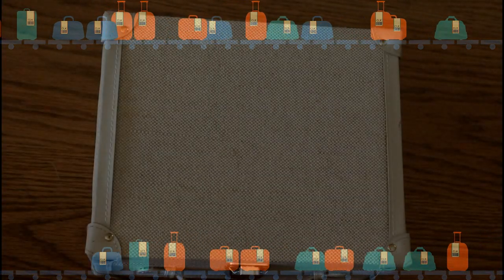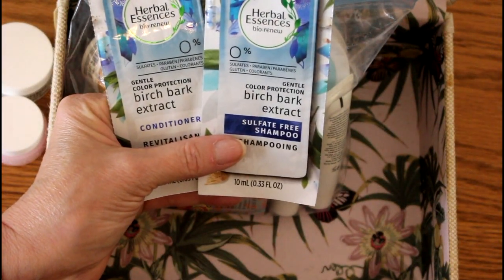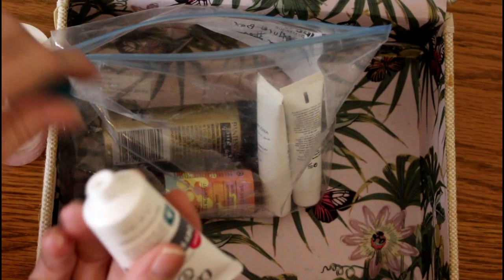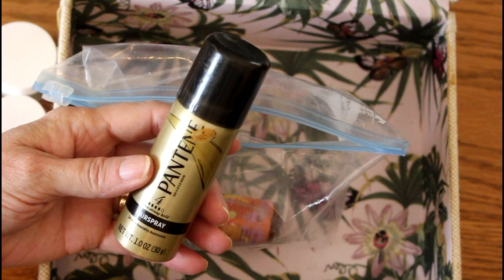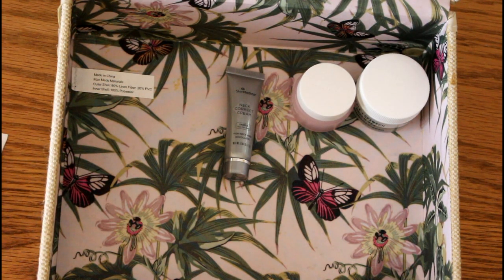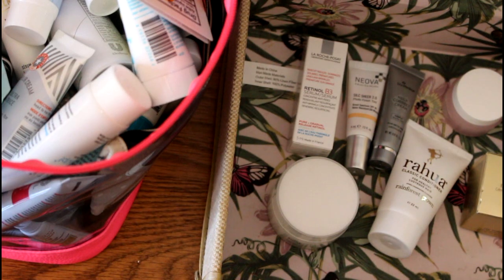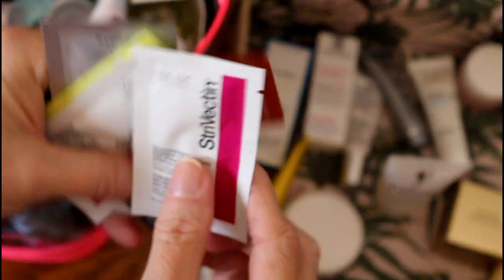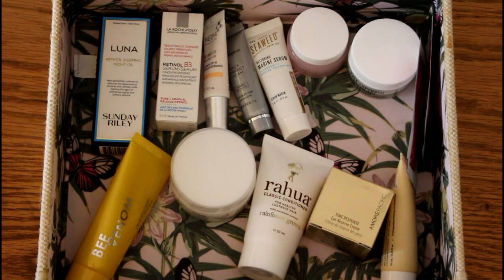SampleSunday #3 ~ mini-reviews of last week's stuff ~ picked some great stuff for this week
Okay, so here is my third installment of Sample Sunday, I’ll be carrying over a couple things I didn’t squeeze in.

Products for May 16th:
Sunday Riley Luna Retinol Sleeping Night Oil
La Roche-Posay Retinol B3 Serum
Nature Lab Perfect Shine Clarifying Scalp Scrub
The Seaweed Bath Co. Restoring Marine Serum
Neova Smart Skincare Silc Sheer 2.0 Photo Finish Tint Broad Spectrum SPF 40
SkinMedica Neck Correct Cream
OneKind Pore-fectionist Refining Facial (rinse off mask)
Rodial Bee Venom Cleansing Balm (will test on my inner arm to assess of reaction)
Amore Pacific Time Response Eye Research Cream
Rahua Classic Conditioner
Strivectin Nia114 SD Advanced Intensive Concentrate for Wrinkles & Stretch Marks (2 packets)
AND since I couldn’t find the Rahua shampoo, I threw in another packet –
Elta MD Skincare UV Clear Facial Sunscreen SPF 46
- Carried over from last week:
Youth to the People Kale + Spinach Green Tea Hyaluronic Acid face cream
Clean it Zero cleansing balm

Products for May 9th:
Curel Dry Skin Therapy
Jergens Lavender Body Butter
Arcona Cranberry Gommage (2 sample tubes)
Dr Lili Fan Probiotic Eye Repair Cream
Dr. Jart Cicapair cream
Glow Recipe Watermelon Glow Sleeping Mask
Pantene hairspray
Amika Bombshell Blowout Spray
Herbal Essences Bio Renew Gentle Color Protection – foil packs shampoo & conditioner

Here are the products I chose for May 2nd:
Nature Lab Tokyo Perfect Smooth Shampoo & Conditioner
Skin Medica Facial Cleanser
Biore Love Your Pores Rose Quartz and Charcoal cleanser
Belif True Cream Aqua Bomb – foil packet
Belif True Cream Aqua Bomb with Aloe Vera
Moroccan Oil hair oil
Nicole Ritchie “Nicole” fragrance sample
Not used:
Pantene hairspray

Help us pay for Frank’s leg – thank you for our donors’ generosity – we have reach almost 10% of our $5,000 goal.

Marketing:  I am PR friendly, but I will be accepting PR on a selective basis. Makeup, skin care, sewing, and planning tools are preferred. Also, please keep in mind that sending me something does not guarantee an appearance on my channel or in any review.

FTC- Unless otherwise stated in the video, products shown in this video were purchased by me either directly, through subscription boxes, or from family. I don't accept money in exchange for reviews. All my opinions are honest and are my own.